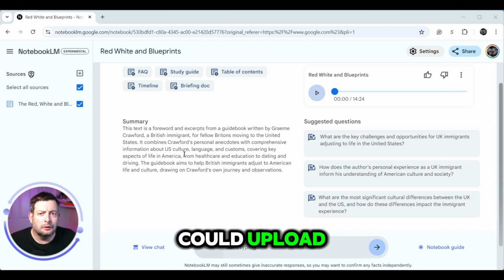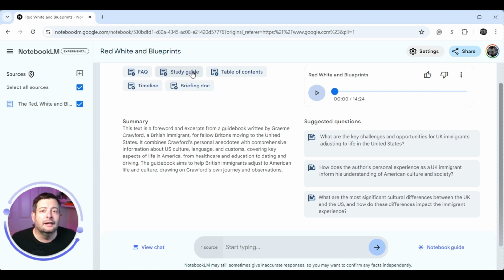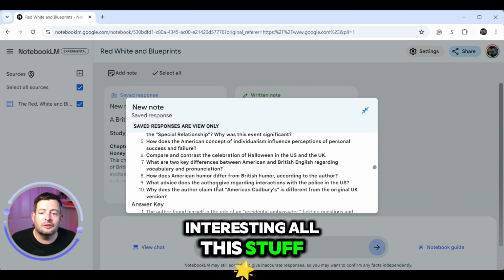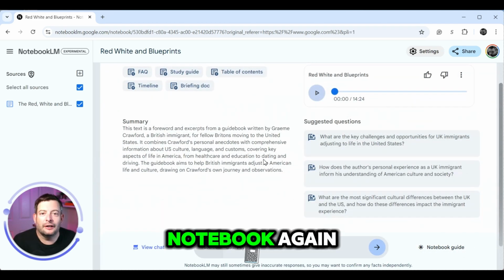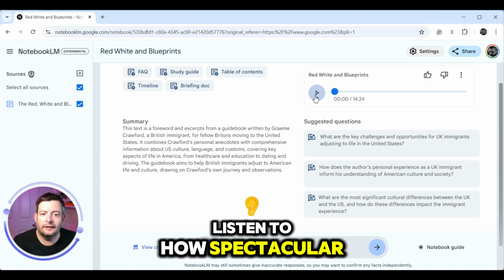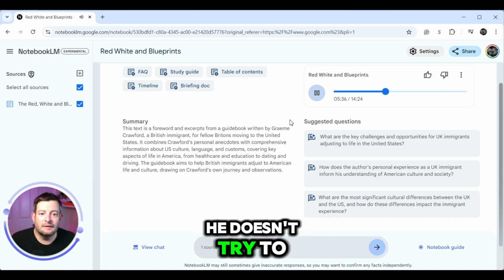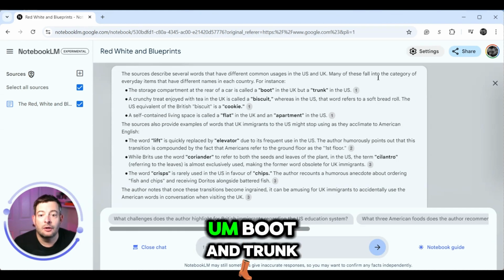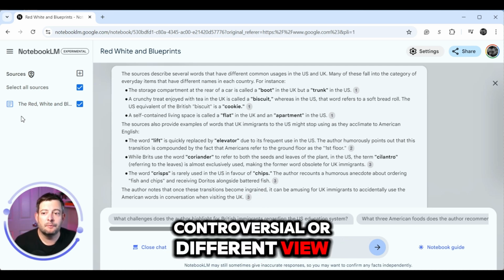Create a cool custom AI podcast with Notebook LM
Join us in this informative video as we explore how to build your own custom large language model using Google Notebook LM. Discover how to upload documents, including manuscripts and business procedures, to generate tailored responses.

In this session, I demonstrate how to interact with this AI tool effectively, including question generation and summarizing knowledge based solely on your provided content. Whether you're an aspiring author or a business looking to streamline operations, this tutorial will offer valuable insights into leveraging AI for your needs.

👉 What You’ll Learn:

How to create a custom large language model

The benefits of uploading your own documents

Tips for asking the right questions to get the best responses from AI

How to create a cool custom podcast with AI

Watch Now!